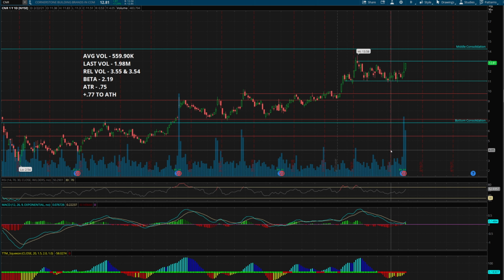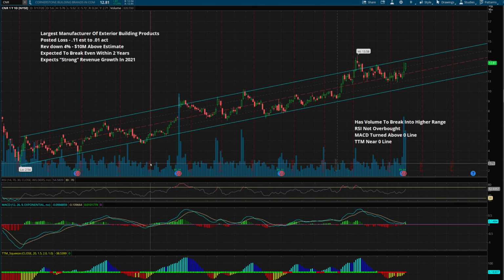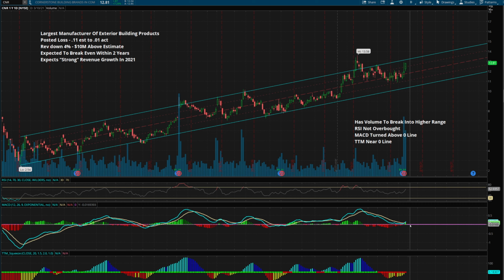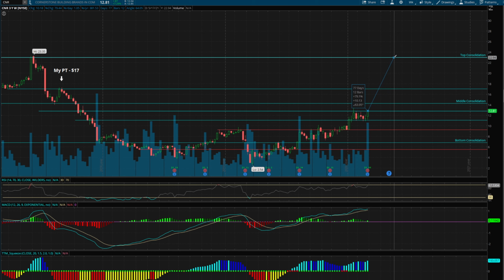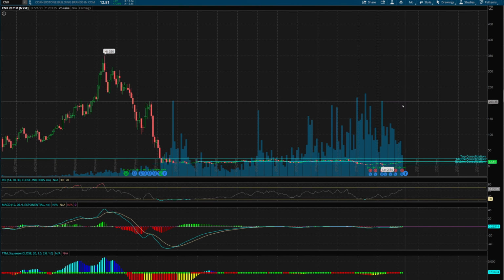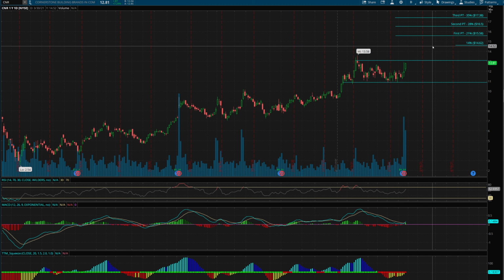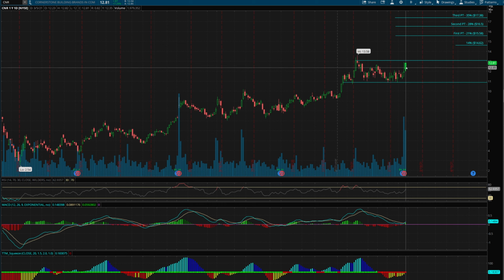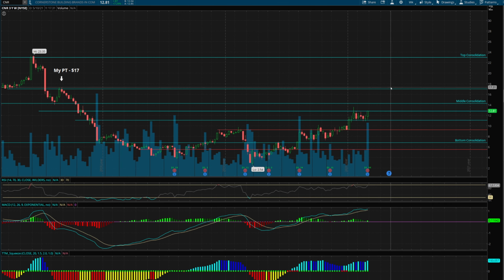Why Is This Stock Going Up On Missed Earnings?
As the market prepares to possibly bounce out of a retracement, I want to highlight a ticker that has serious potential in getting back to it's former range.

As always, remember when looking to enter into a position it's best to test the waters with small shares near a support than it is to go in heavy near a resistance. If you don't have a plan for your entry and exit then I recommend paper trading first; then talking with us in our free discord to help you develop a plan in trading and investing correctly.

Stay safe and stay green!